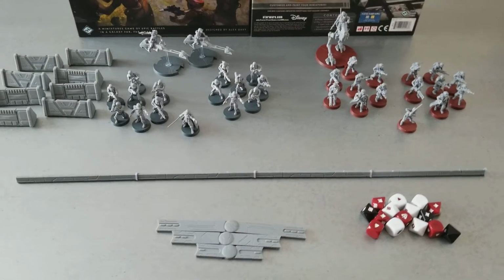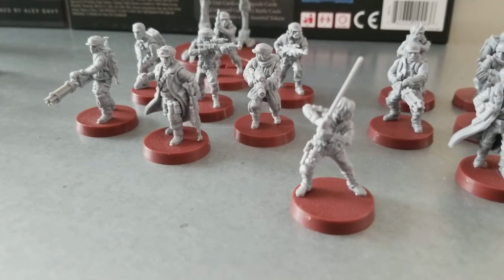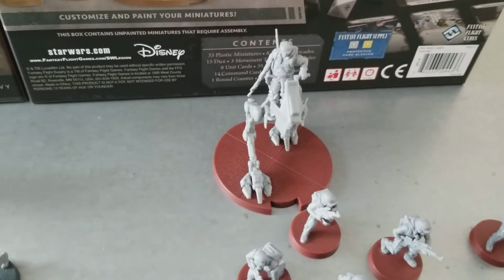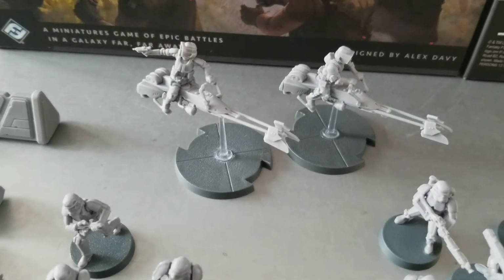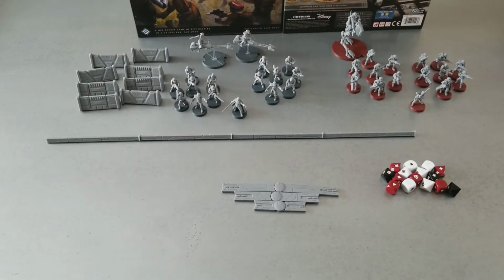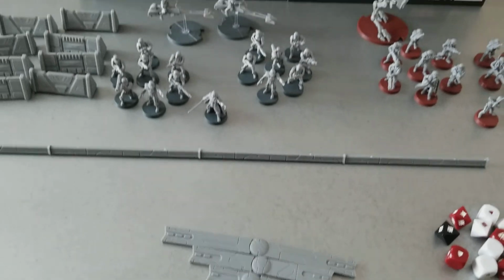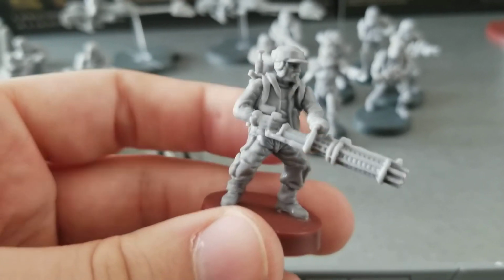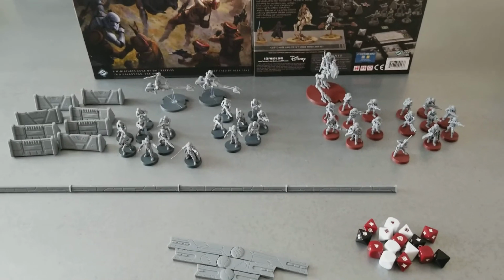Star Wars: Legion Unboxing PT2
A more in-depth look at the game components and my experience assembling them.